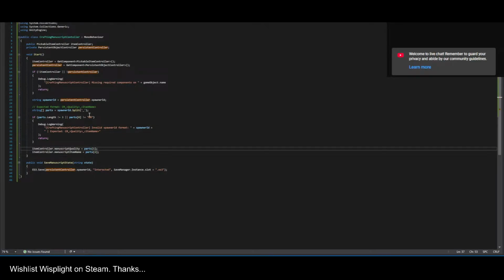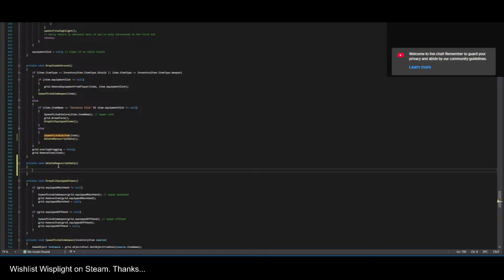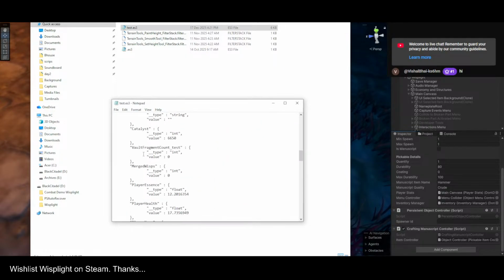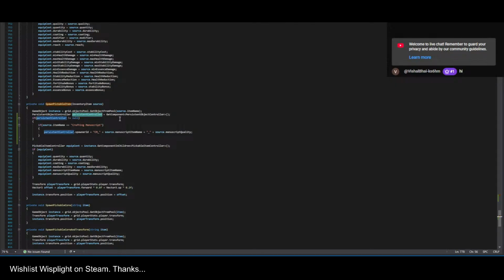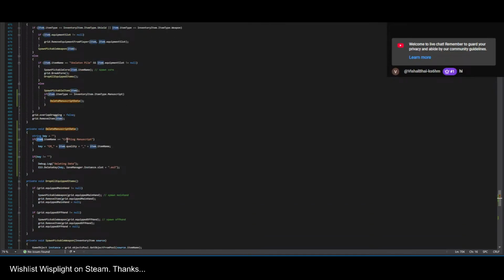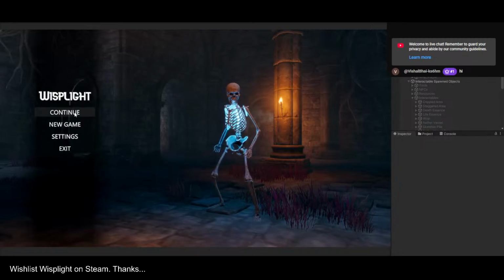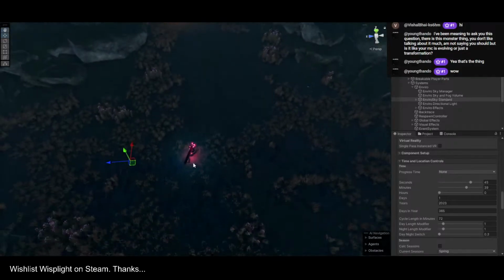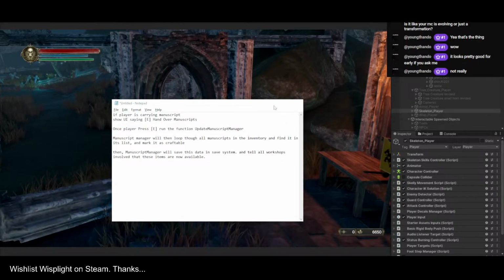Wisplight Live Dev: Saving Manuscripts to Save System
Creating New Crafting and Building Manuscripts for Francis